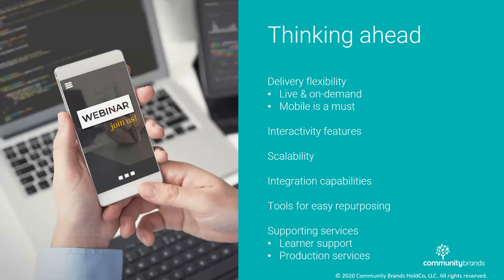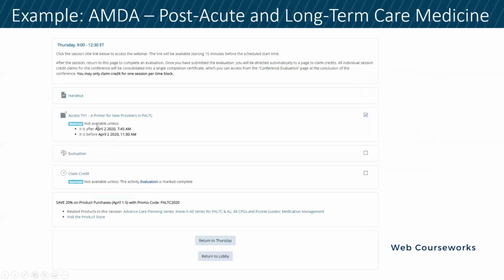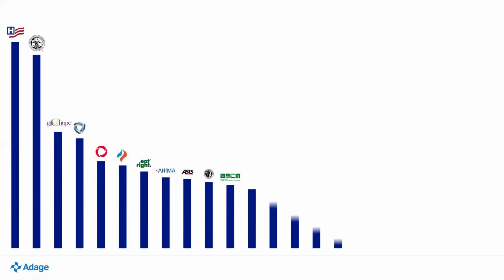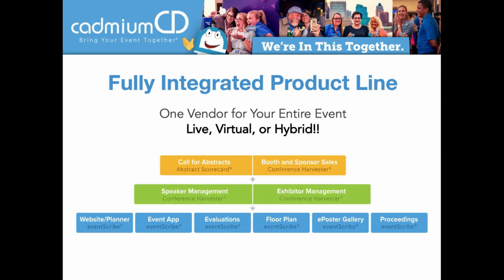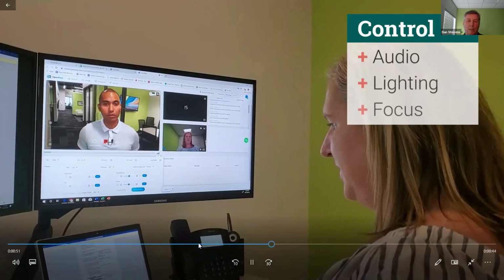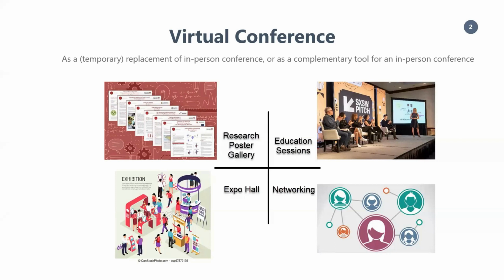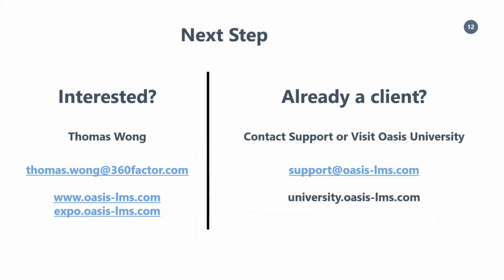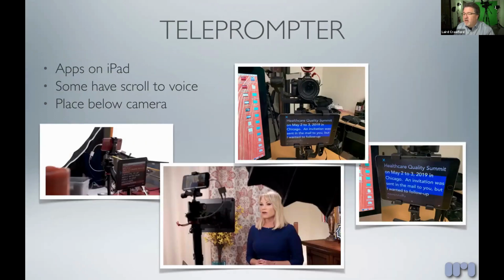Real Solutions to Amp Up Your Online Presence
Many of you are considering virtual events and increasing your online presence during these uncertain times. Hear from association executives as well as our vetted solutions providers on how to engage your stakeholders, attract prospects, and enhance your member experience through their powerful tools.

Our vetted solutions providers shared case studies and short presentations on their solution and how it can help you now - and as you prepare for the future. Each partner received 10 minutes to share. Afterward, a 30-minute panel by association executives shared their experiences with virtual meetings.

Schedule
Welcome with Kevin Ordonez, President of .orgSource (0:00)

Learning Management Solutions by Community Brands with Marc Benton | Presentation (2:58)

WBT Systems with Michelle Brien | Presentation (12:50)

Web Courseworks with Matthew Harpold | Presentation (19:11)

Adage Technologies with Joe Post and Jake Toohey | Presentation (28:00)

CadmiumCD with Eva Montgomery | Presentation (35:57)

AssociationTV with Dan Stevens | Presentation (47:15)

OasisLMS with Thomas Wong | Presentation (56:00)

Ian Ryan Interactive with Laird Crawford | Presentation (01:06:34)

Panel Discussion on Virtual Meetings facilitated by Sherry Budziak, Founder & CEO of .orgSource. Panelists include Elizabeth Lepowski, Chief Learning Officer at AACE, Jennifer Pitts, Senior Director, Products & Programs at NAHQ, and Megan Schagrin, Chief Executive Officer at SAEM. (01:20:35) less